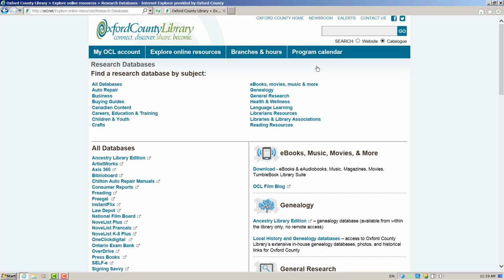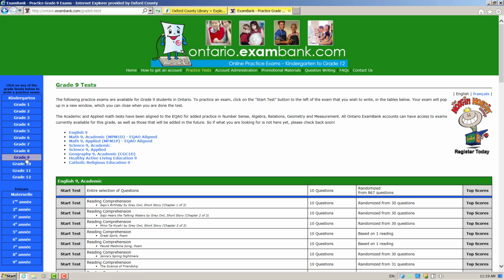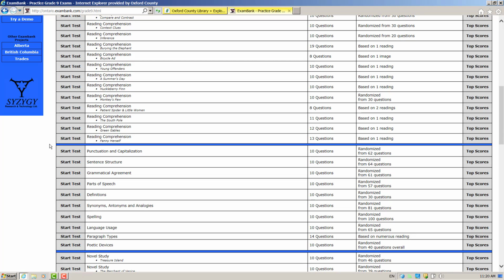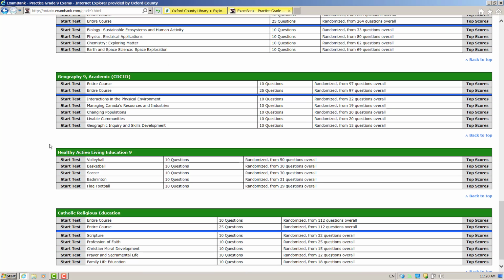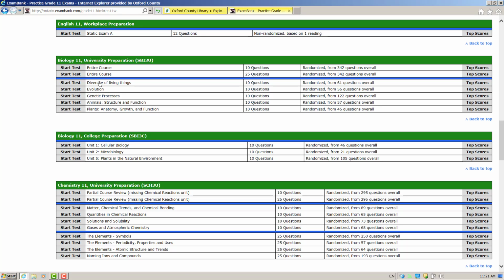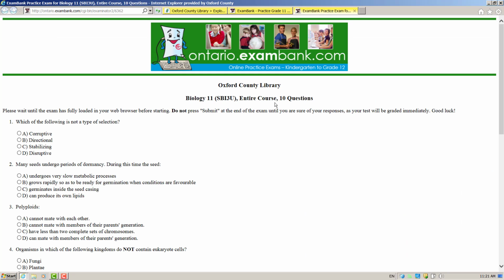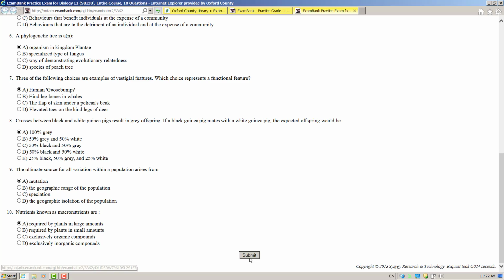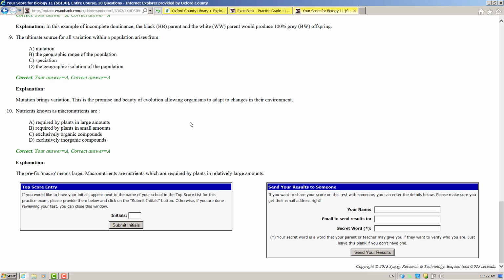Ontario Exam Bank Tutorial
How to access Ontario Exam Bank from the Oxford County Library website.